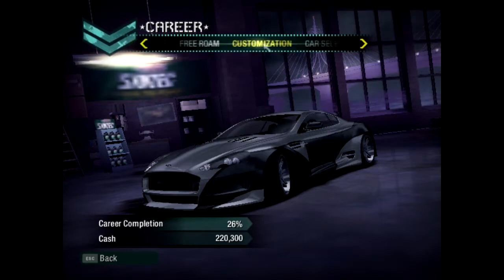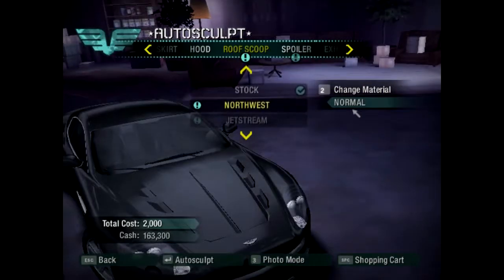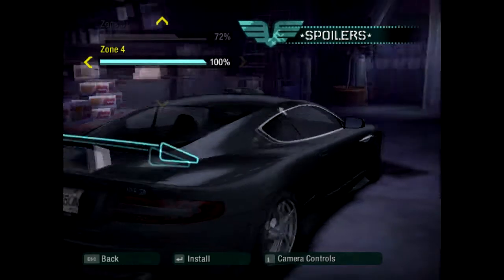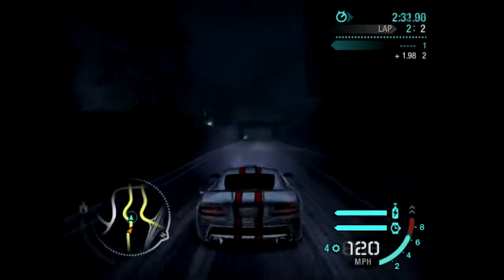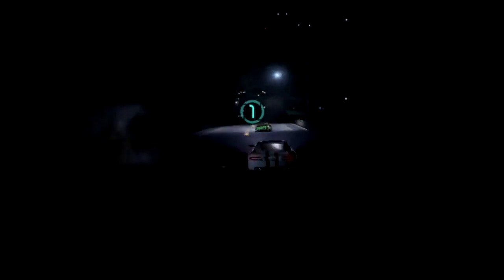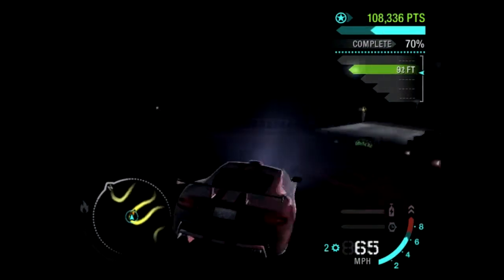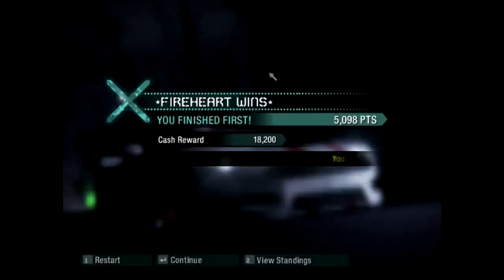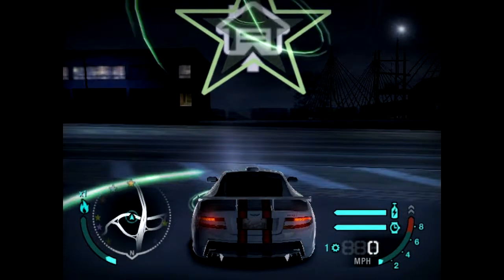Let's Play Need For Speed Carbon Part 8: Kenji you lost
This is the 8th part to the series, man this series is fun to do, and we have almost beat the game, now just to take on angie and we good.